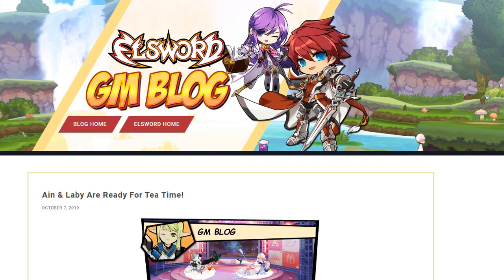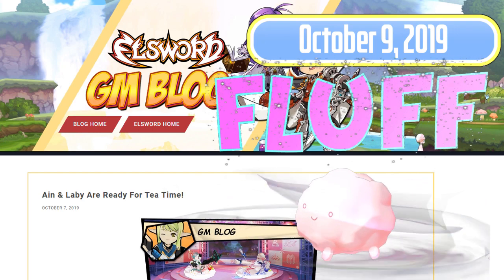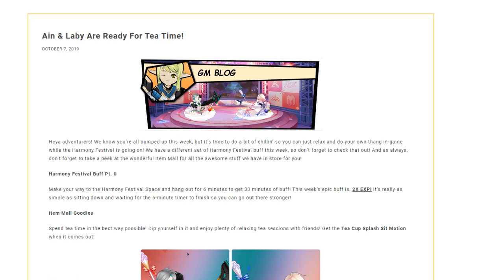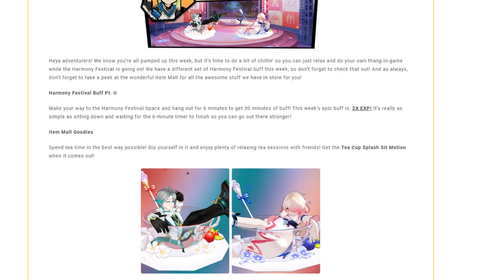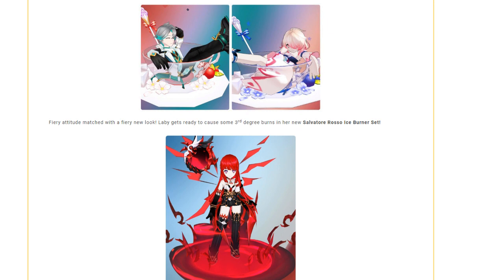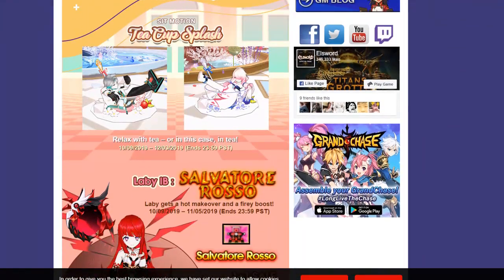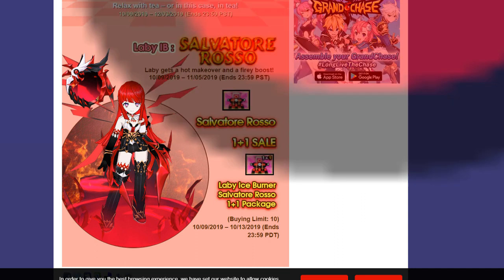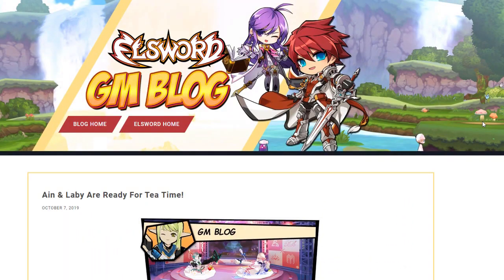[Elsword NA] GM Blog update 10/9/2019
Hello, This Elsword GM Blog post update is week 2 of the Harmony Festival. As well as some Elsword Item Mall goodies that look promising. What we have is yet another new Login event in the form of daily event quest, as well as a new event dungeon, should be fun. The Login rewards are Quality of life rewards nothing crazy besides yet ANOTHER +9 but I'd still show up for them. The New event dungeon yields yet another new pet and a new sit motion. There is 1 new Ice burner costume for laby being Salvatore Rosso and the Tea cup sit motion for both Ain And Laby. A pretty fluff update all in all and I
still look forward to seeing people doing the raid with the new balance adjustments. I still have a misplaced hope and idealism for the future of Elsword NA if only the management would make the correct and game changing positive decisions for the game's future... ahh well. Don't forget about your login bonuses. Though, If you missed this update  Please log in and update your client because all the reboots and the new dungeons are finally in Elsword NA. See you in-game and have fun.

Music in order of appearance:
Yardbird Suite - Charlie Parker
Ponggo's Hideout - Elsword